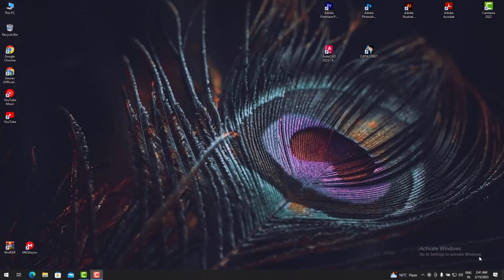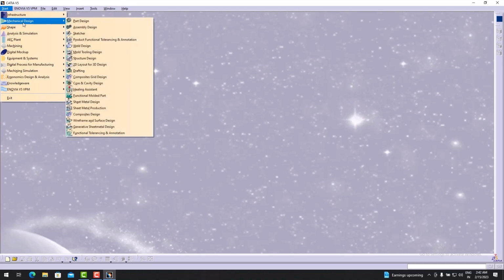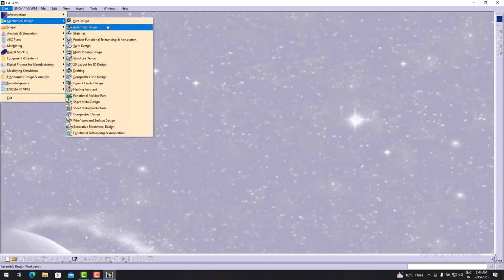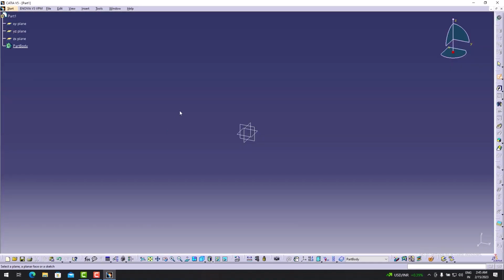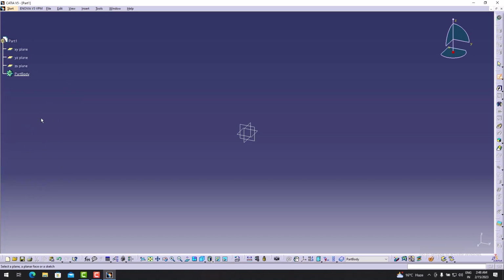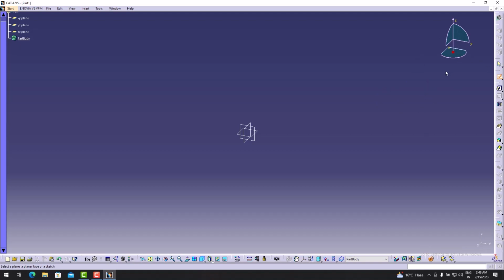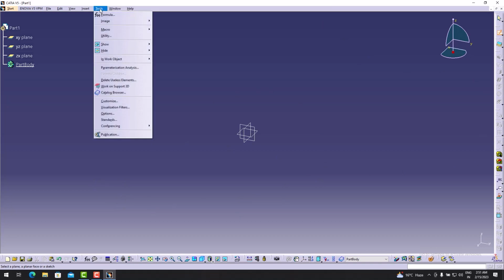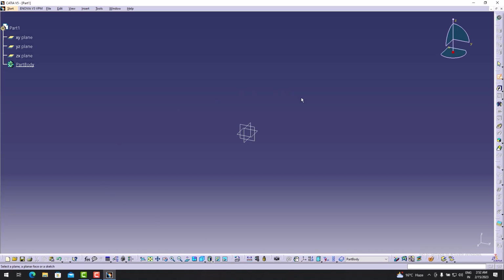CATIA Introduction & Software Overview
In this video you will see the overview and get a brief introduction about the CATIA software